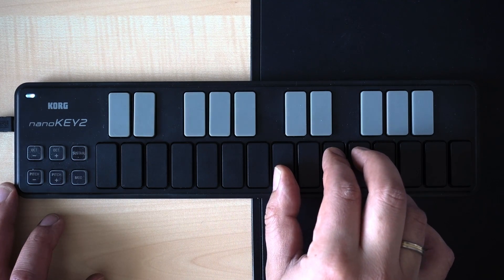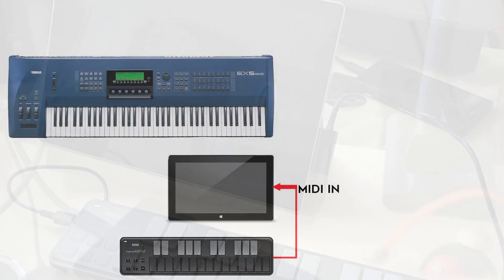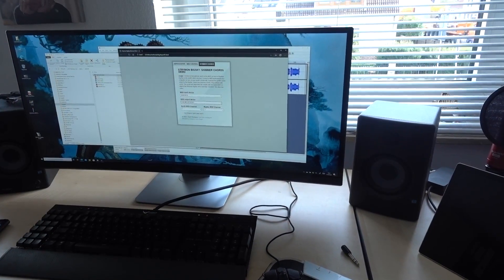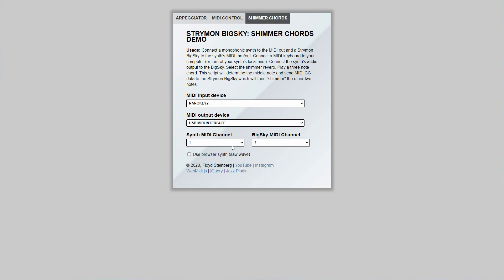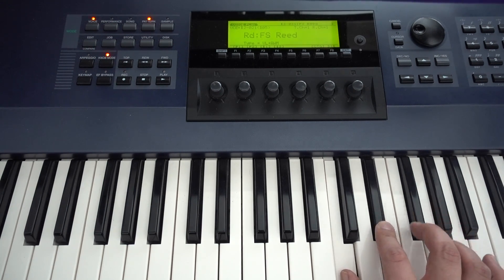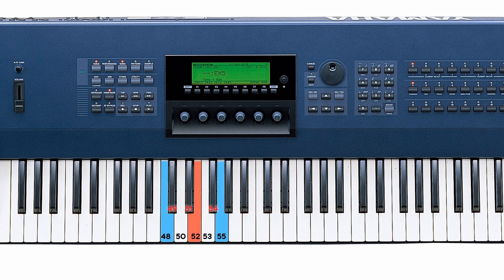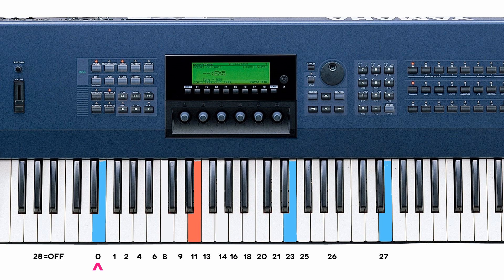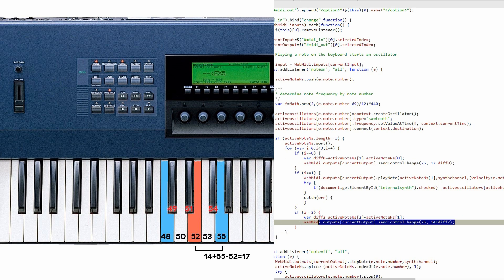WebMidi JavaScript: Turning a monophonic synthesizer into a 3 voice polysynth using Strymon BigSky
Here's how to turn your monophonic synth into a 3 voice polysynth using a Strymon BigSky reverb pedal and some webmidi JavaScript. Play some chords! Super cost effective solution!* Table of contents below.
later.

Table of contents:

00:00 Introduction
00:50 recording a long, sustained note
01:12 what is shimmer reverb?
01:42 shimmer reverb demo, playing chords using the knobs
02:33 Strymon BigSky MIDI implementation
03:06 building the hardware setup
03:51 JavaScript app overview
04:28 EX5 VL engine (monophonic) demo
04:51 MIDI note numbers to Strymon BigSky CC data conversion
06:50 note order sorting
07:38 EX5 VL chords. :-)
08:30 conclusion

* that was irony, obviously.